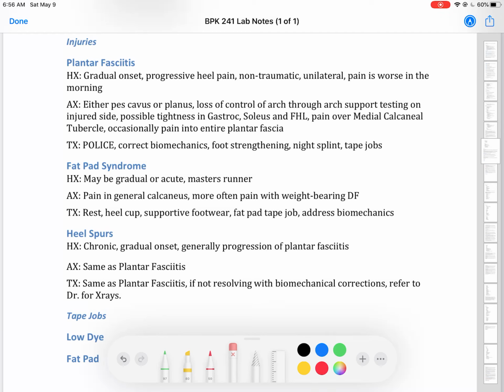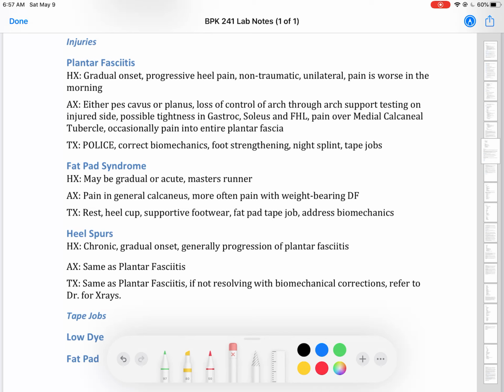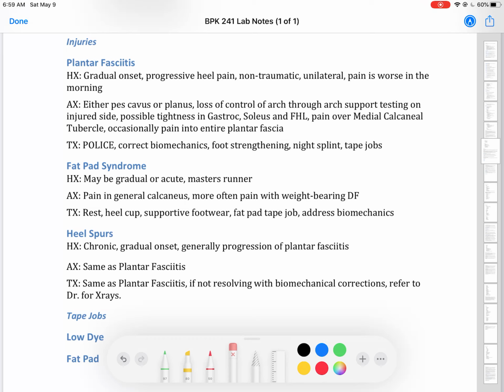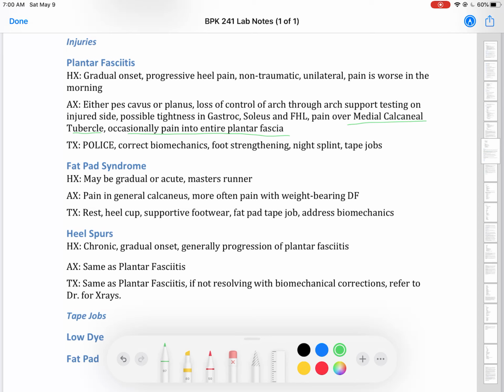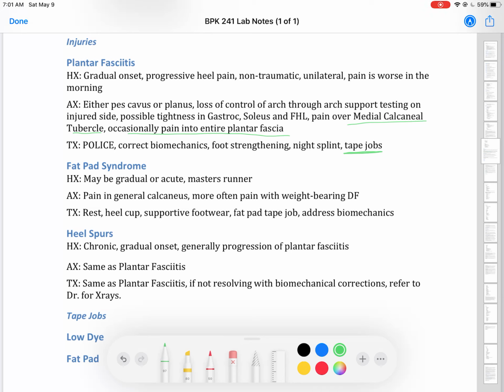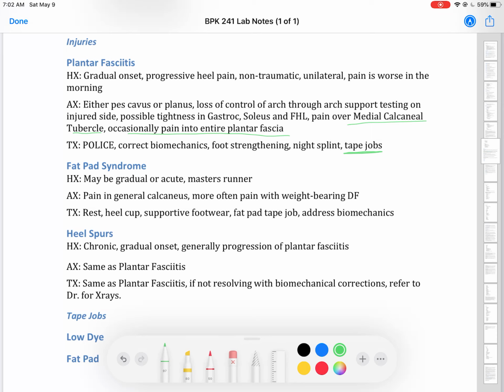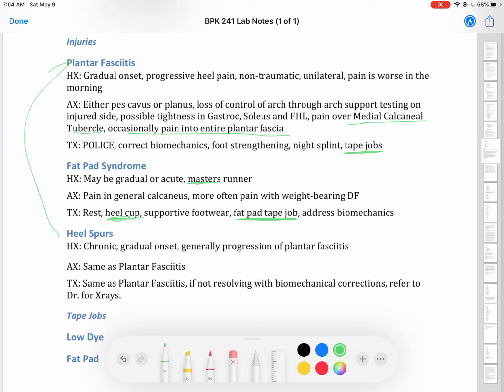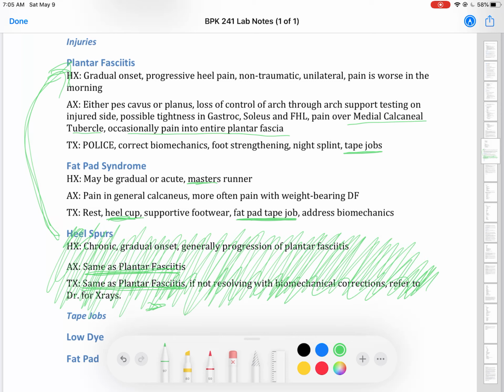BPK 241 Lab 3 Video 8 Injuries